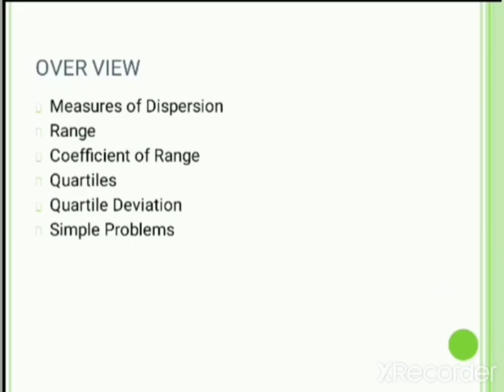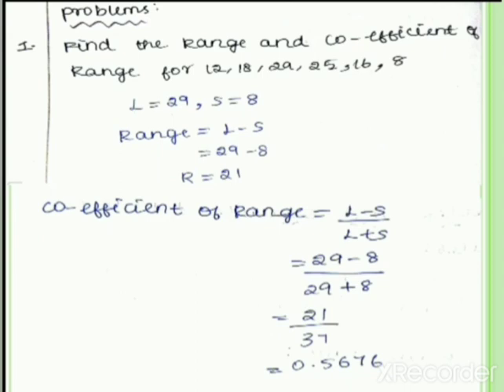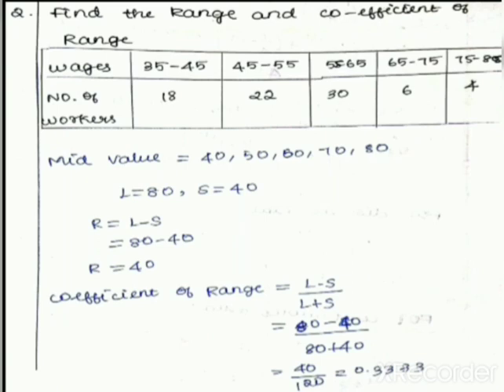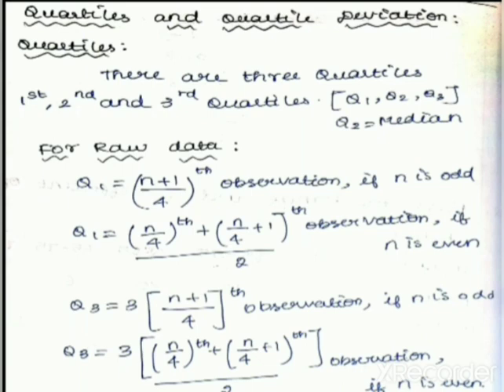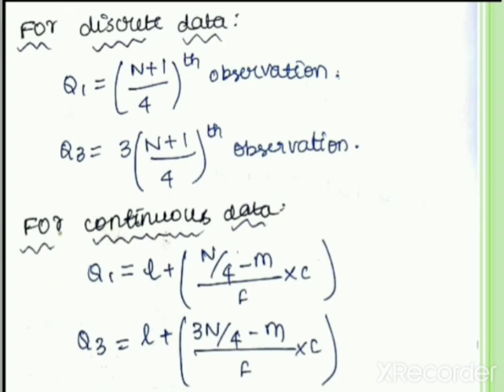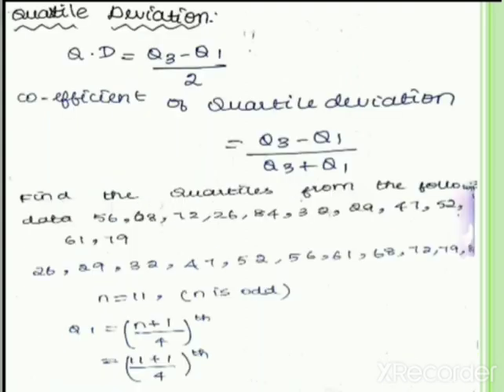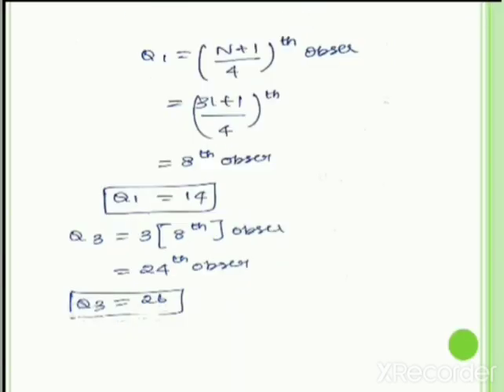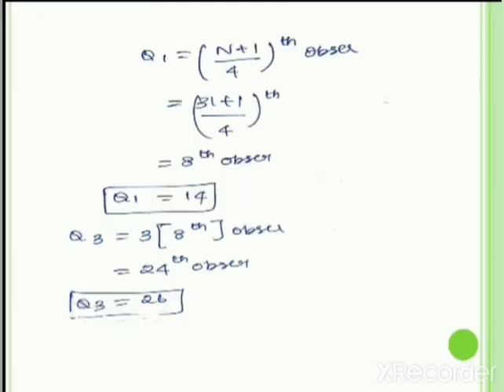Measures of variation